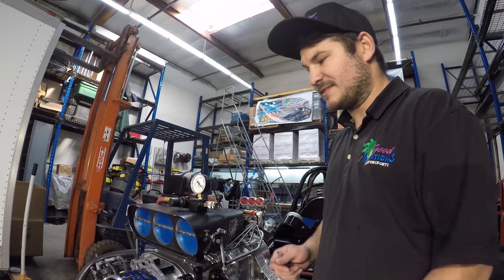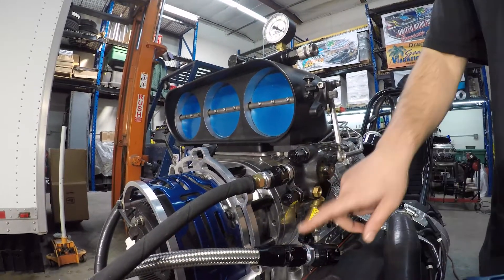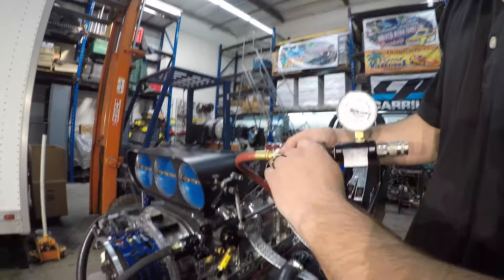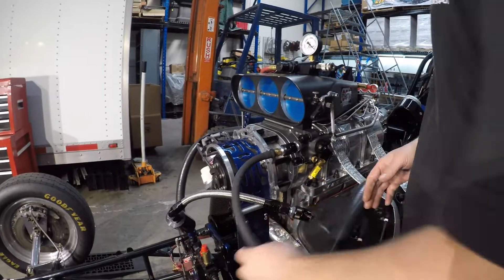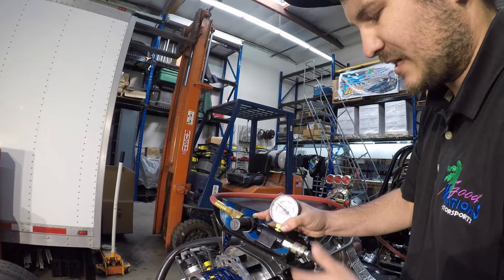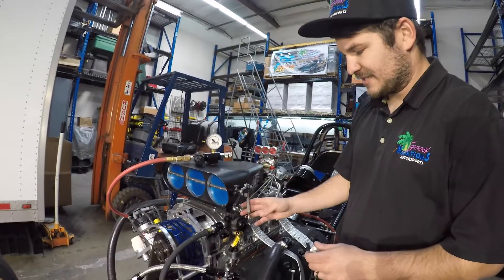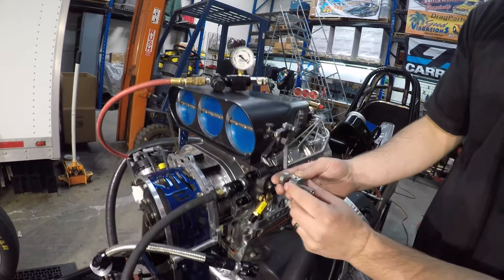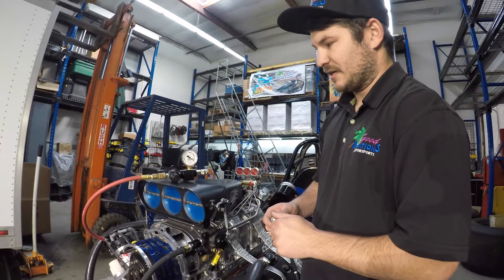How to Leakdown an Enderle K Style Barrel Valve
Steps:
Adjust Butterflies Air Gap (Ties in with Barrel Valve)
Block off all RETURN Lines
Connect Leak Down Tester to Outlet of Compressor
Set Air Compressor to read 100psi. Make sure your Leakdown Gauge reads 0
Connect Tester to Inlet of Barrel Valve
Read % Leakage on 2nd Gauge
Adjust Linkage Turnbuckle on Barrel Valve for Desired Leakage

Order leakdown tester -

Good Vibrations Motorsports specializes in Supercharged and Mechanical Fuel Injection applications. Good Vibrations also stock a very large selection of Gaskets, Fittings, Safety Equipment and Race Accessories at discounted prices.

Good Vibrations Motorsports customers benefit from personal service and discount prices on name brand performance products. From mild blown street rods to blown alcohol racing, our team of racers speak your language.

Telephone...
Tech 562/945-7669

Orders: 800/576-7661

FAX...
562/693-9553

Electronic mail...

Shipping Address...